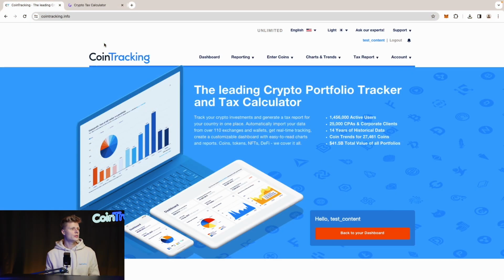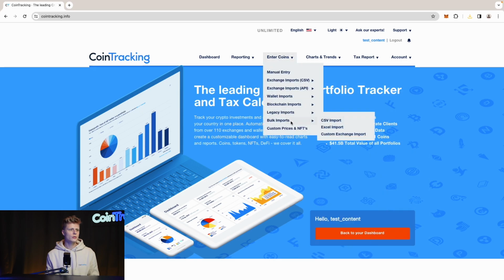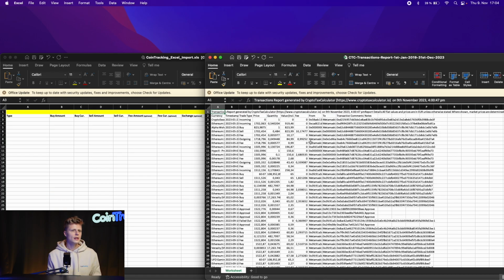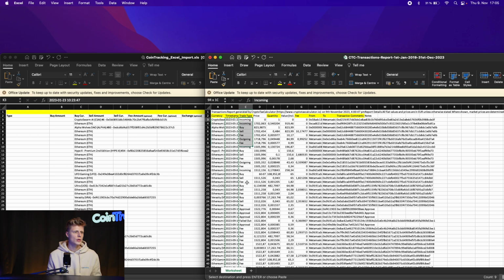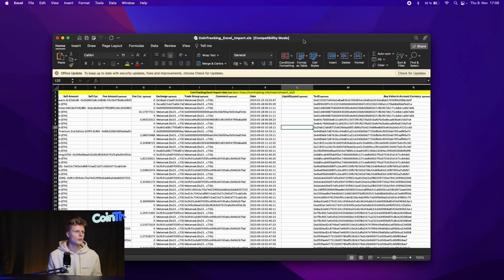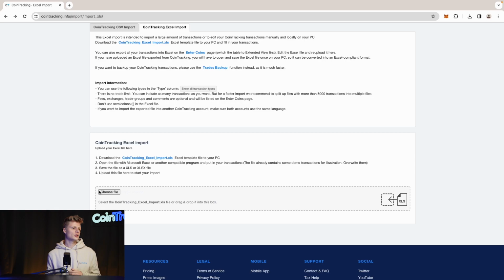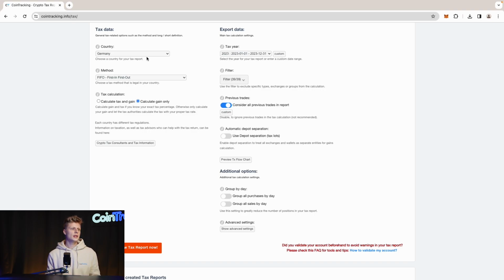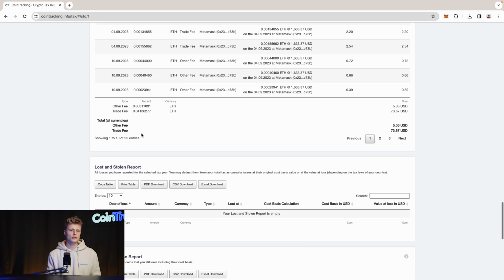From Crypto Tax Calculator to CoinTracking: Tutorial on How to Make the Move Step-By-Step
This is your tutorial on how to move from Crypto Tax Calculator to CoinTracking in a few simple steps.
We'll guide you through the whole process and you'll learn how to:

📌 download your data from Crypto Tax Calculator,
📌 convert files for compatibility with CoinTracking,
📌 upload data to CoinTracking,
📌 generate and download a complete crypto tax report.

Timestamps:
00:00 Introduction
00:53 - How to download transaction data from Crypto Tax Calculator
02:00 - How to get the CoinTracking template
02:21 - How to review and adjust data
06:34 - How to upload crypto transaction data from Crypto Tax Calculator to CoinTracking
07:20 - How to generate a crypto tax report on CoinTracking

Stay informed and empowered in the world of cryptocurrencies!